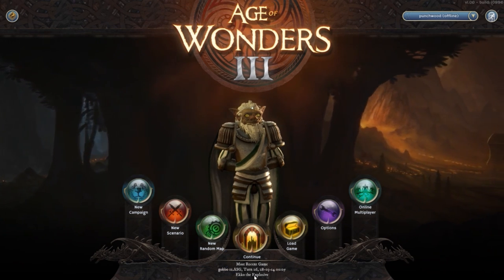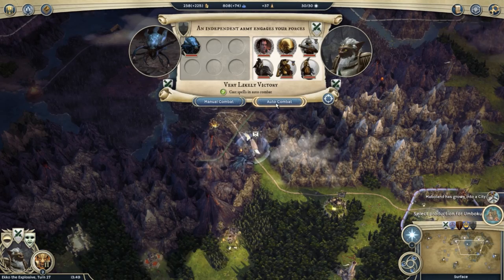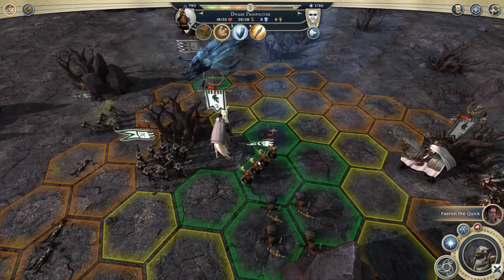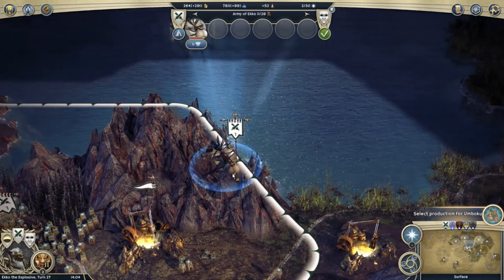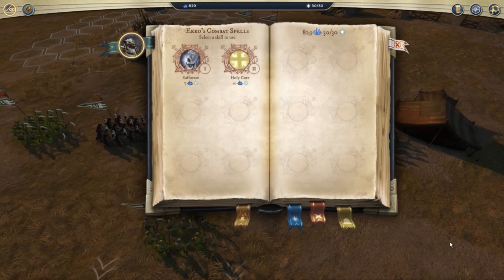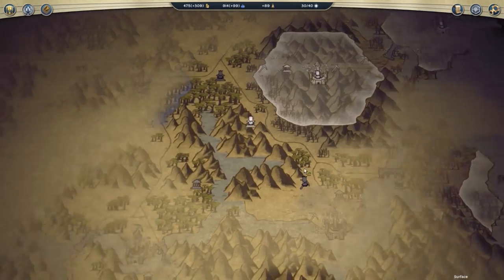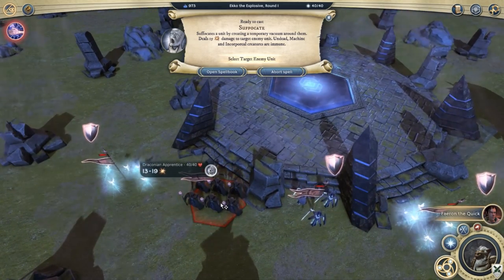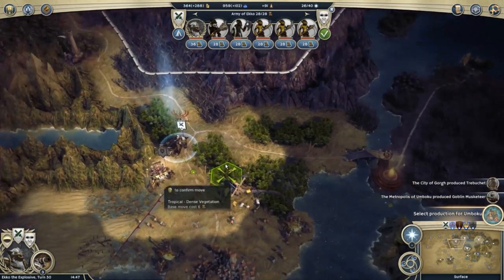Age of Wonders 3 Gameplay (Epic Fantasy Strategy!)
Age of Wonders 3 game-play! So much awesome in one package I couldn't possibly show you everything but here's a few turns worth of this new turn-based fantasy strategy game by Triumph Studios!